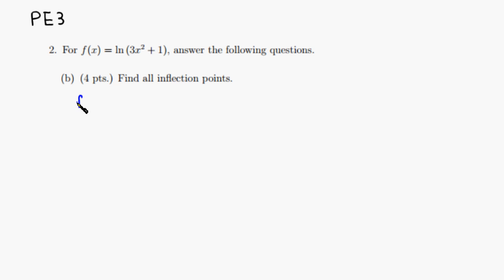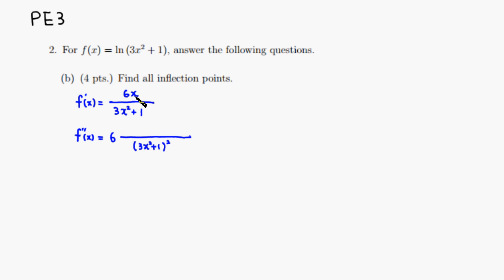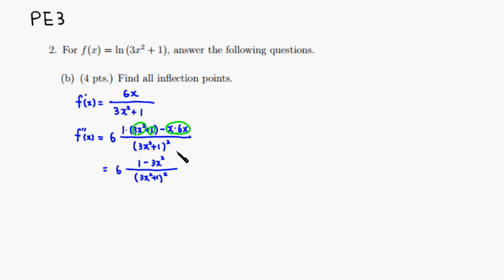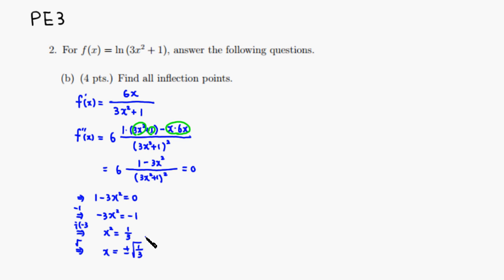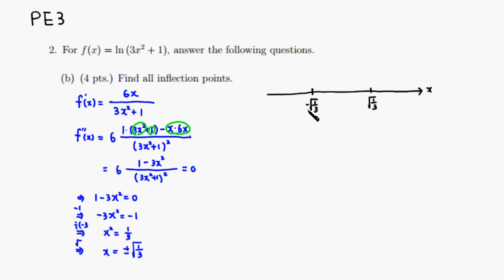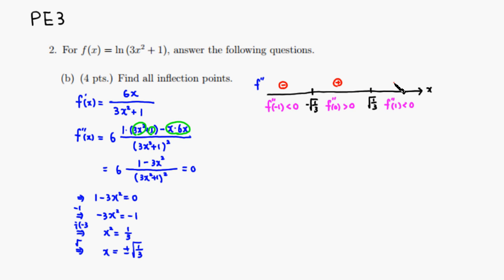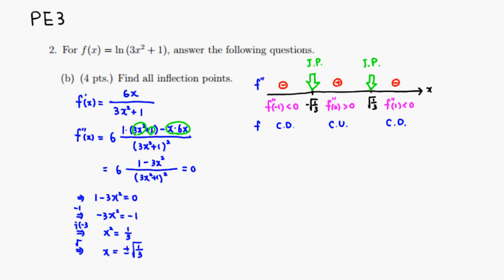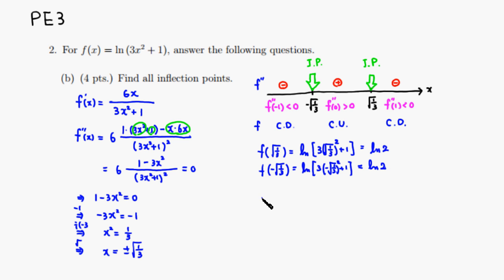MTH 131 PE3 #2(b) (Spring 2016)